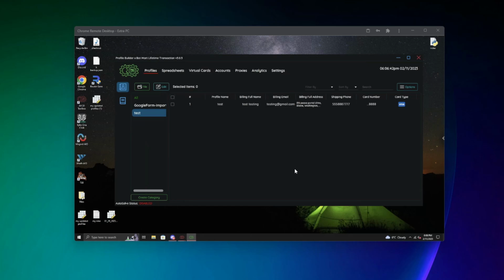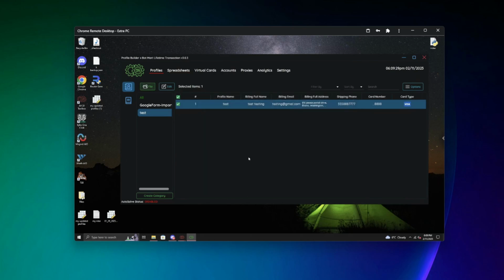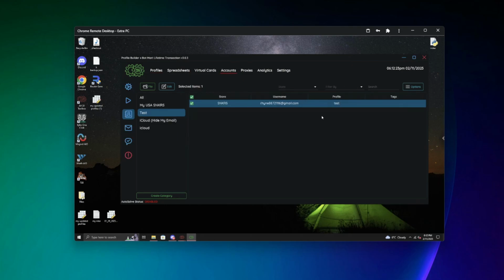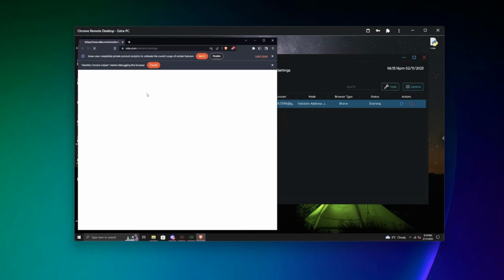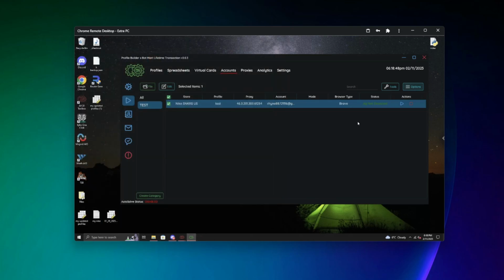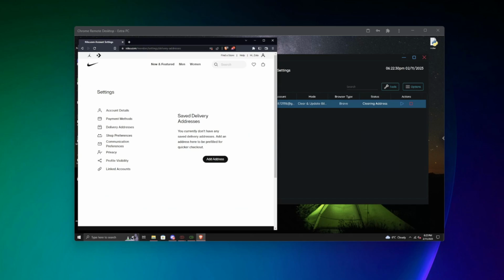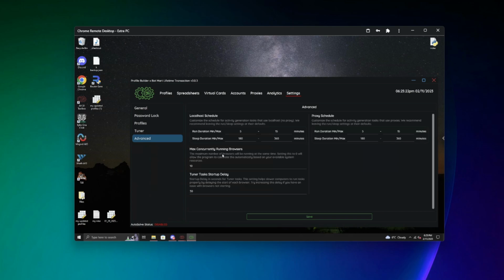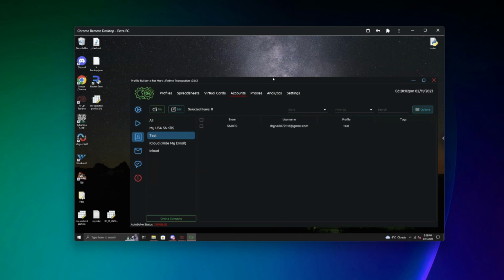AYCD Nike Farming, Profile Linking, Jig Validating & Account Filling